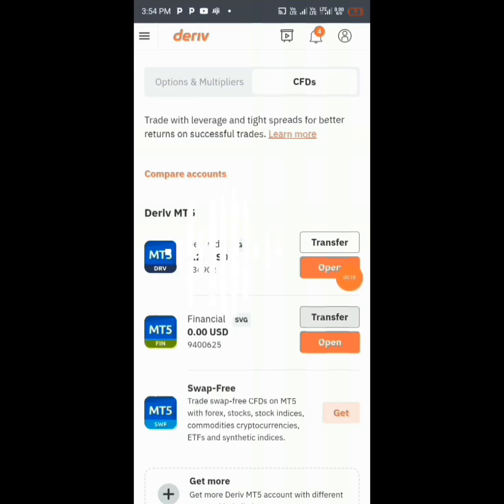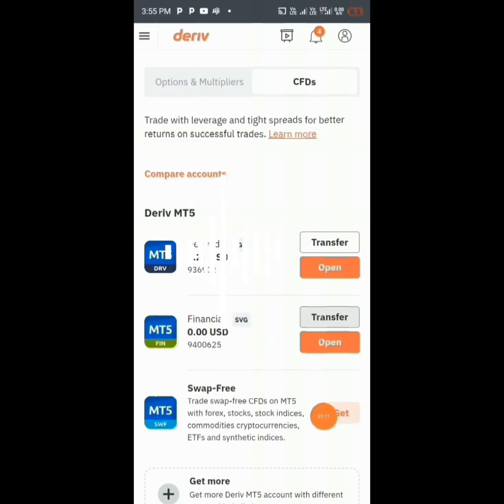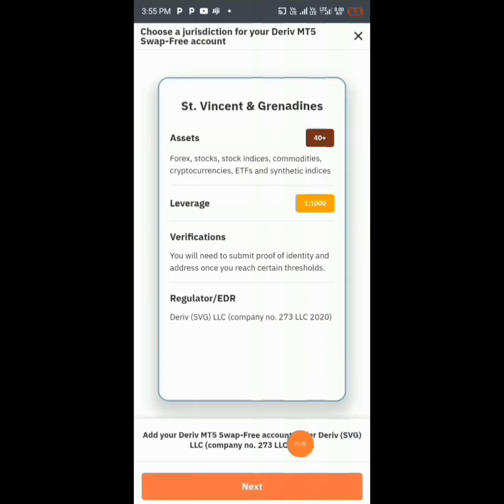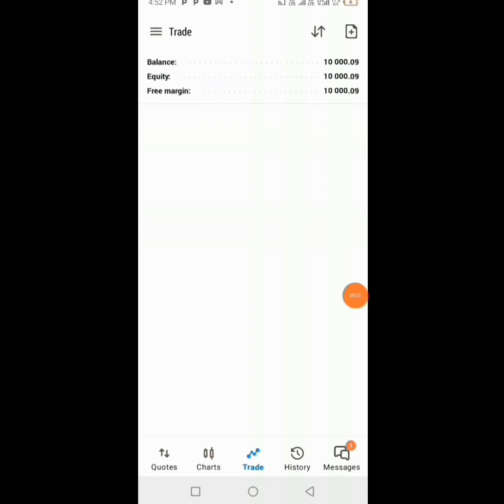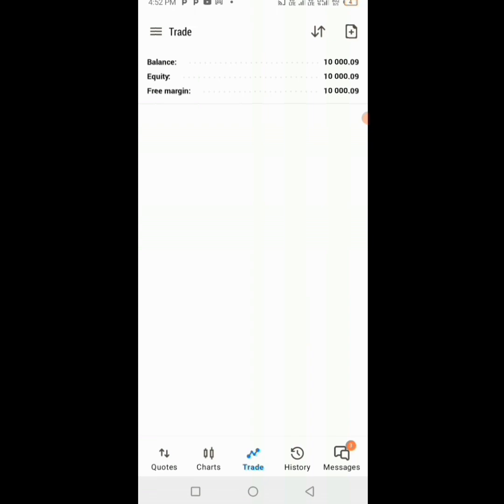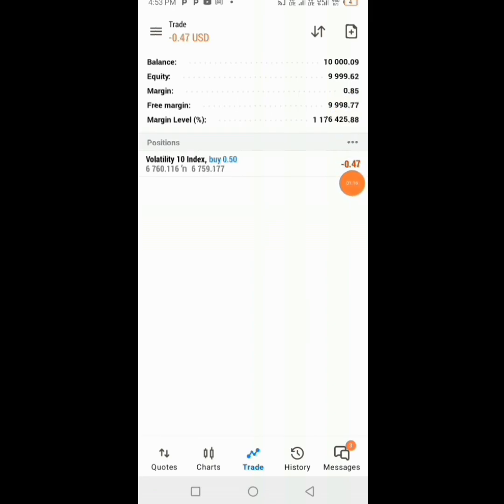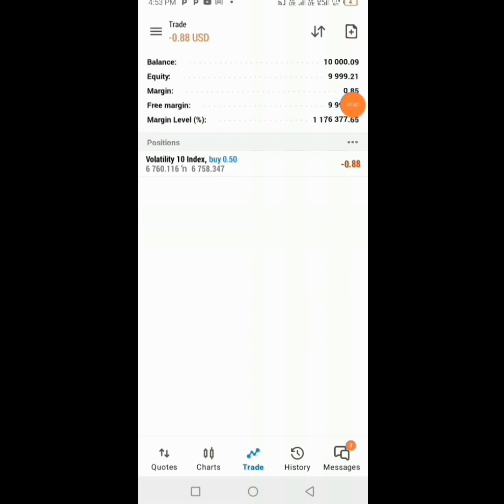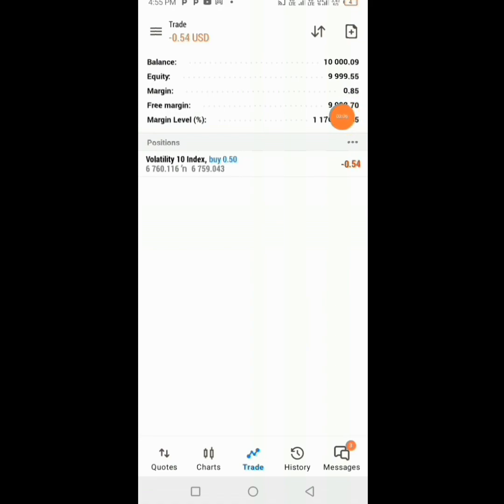Terminology 1: Leverage, Balance, Equity Free Margin margin Level.